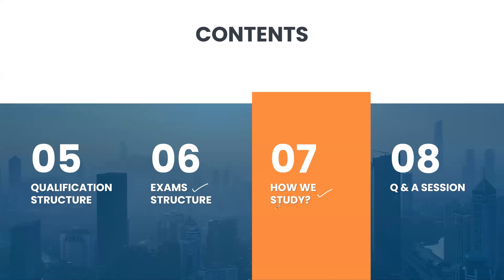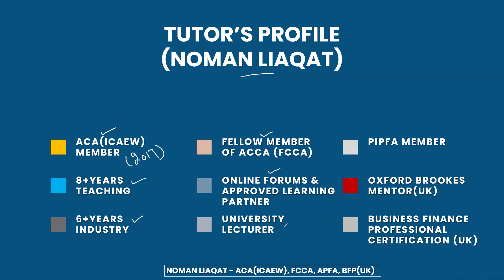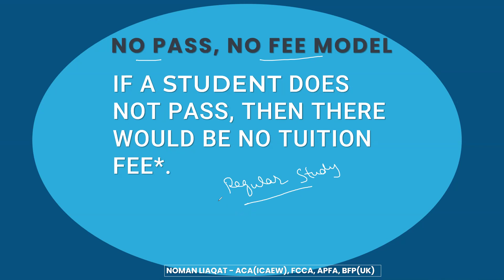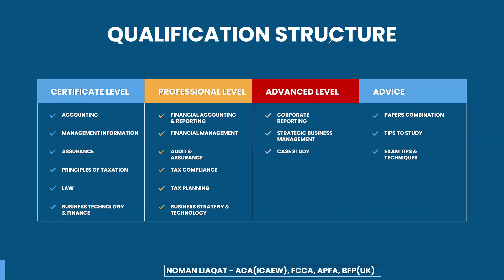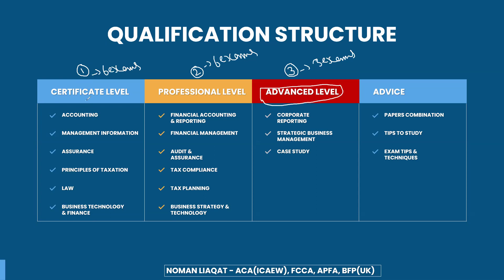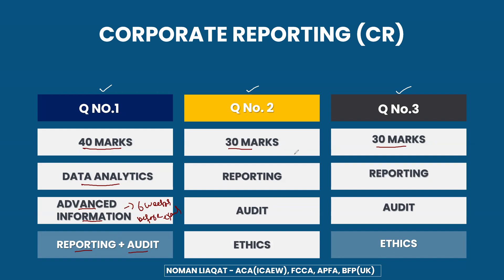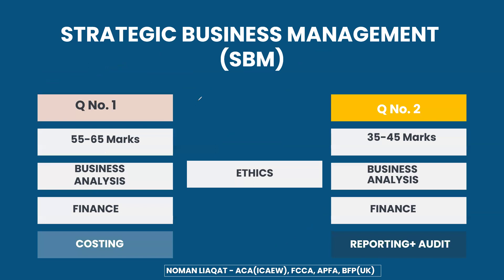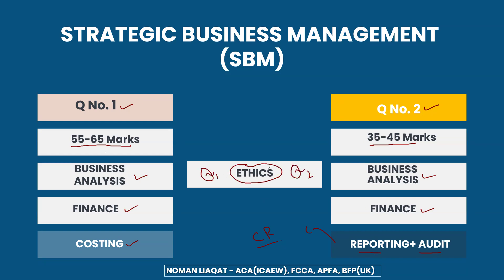ICAEW Advanced Level Orientation July 2024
Welcome to our ACA (ICAEW) Orientation for 2024 Exams, a valuable resource for mastering the challenging yet rewarding journey to becoming a Chartered Accountant (CA). Whether you are just starting your ACA (ICAEW) journey or seeking to enhance your knowledge and skills, our tutorials are tailored to support you every step of the way.

From our digital learning platform, you'll embark on a comprehensive learning journey covering all aspects of the Chartered Accountancy Qualification, including:

1. Understanding the ACA (ICAEW) Structure
2. Courses for beginners
3. Advanced Topics Exploration
4. Exam Preparation Tips & Techniques
5. Career Guidance and Insights

Whether you're a student, graduate, or working professional, our tutorials are designed to empower you to achieve your goals and aspirations in the dynamic field of accountancy.

Don't miss out on this opportunity to accelerate your career and unlock endless possibilities with the Chartered Accountancy Qualification.